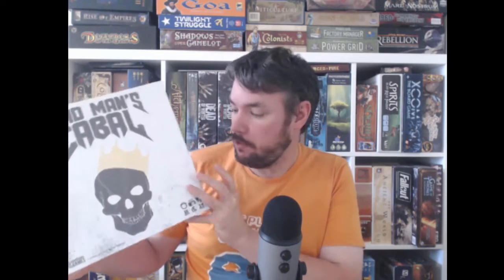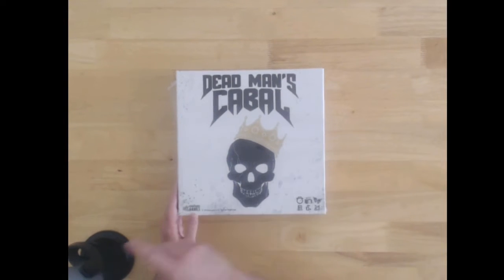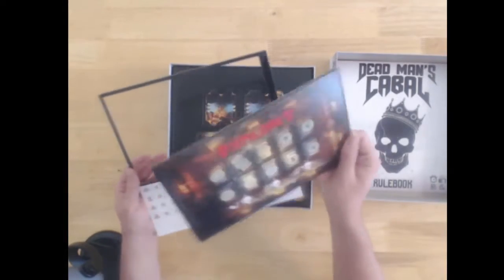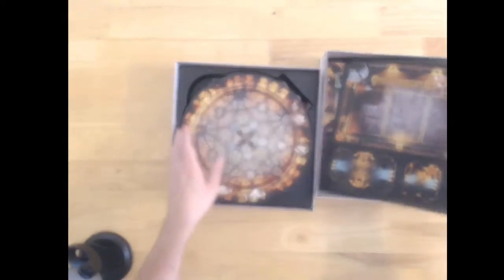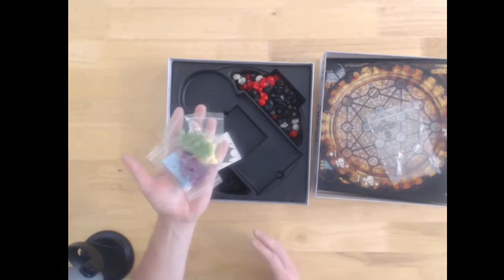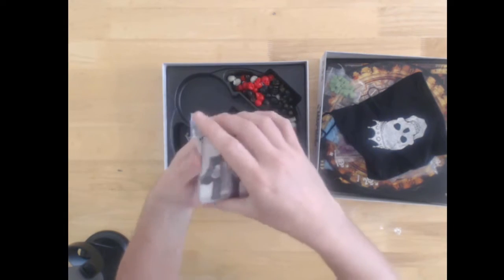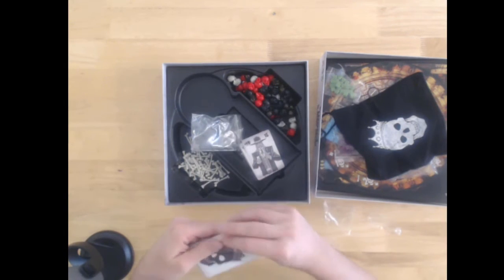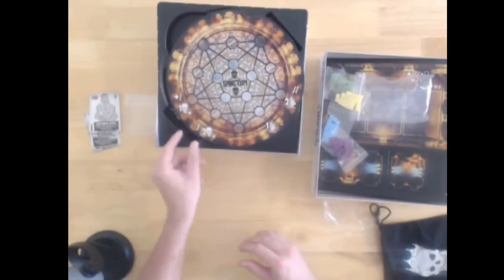Unnecessary Unboxing - Dead Man's Cabal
Chris unboxes the Kickstarter edition of Dead Man's Cabal by Pandasaurus Games! Enjoy!

Check out our podcast for weekly chats about tabletop and video gaming, old and new!